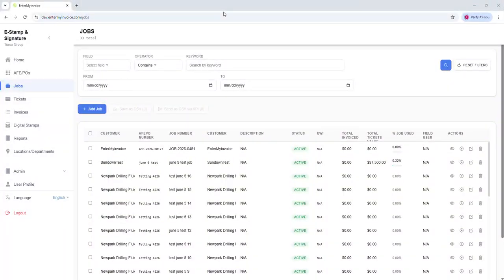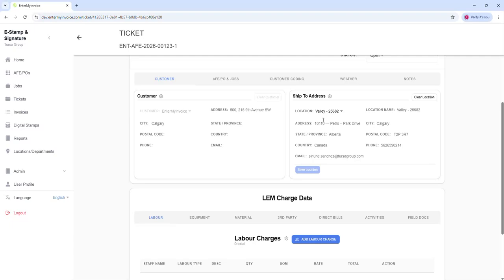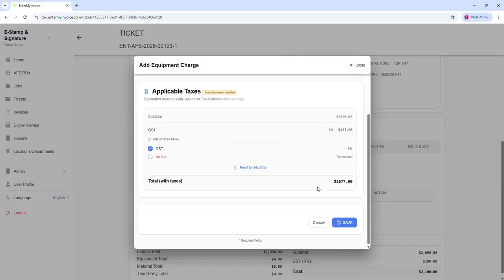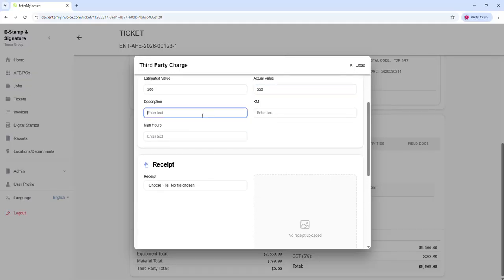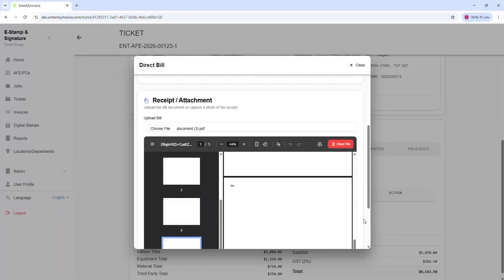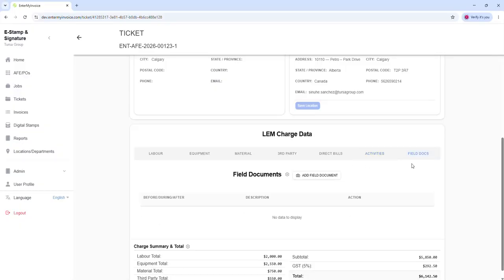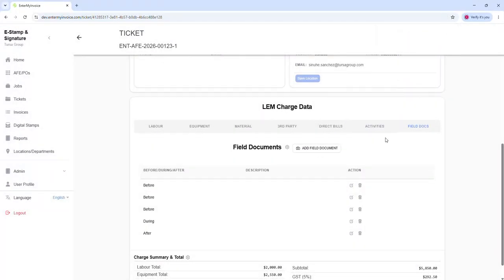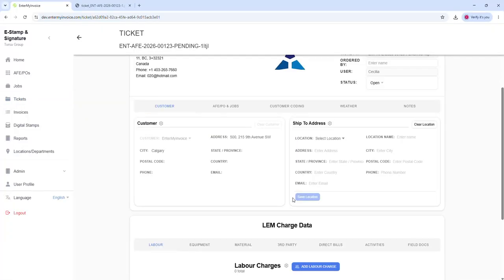Create a Ticket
Learn how to create a field ticket in the E-Ticketing Platform. This video covers entering labor, equipment, materials, and other charges.